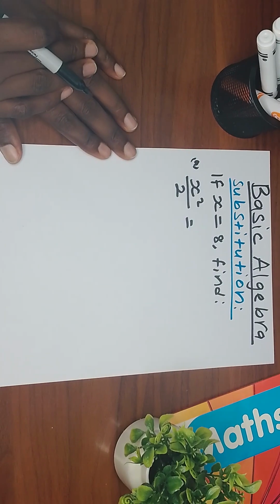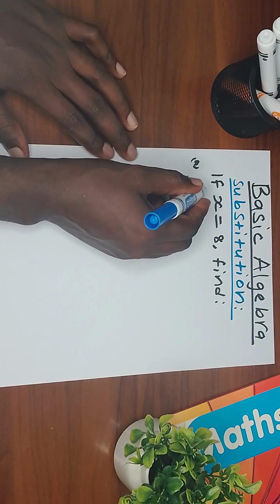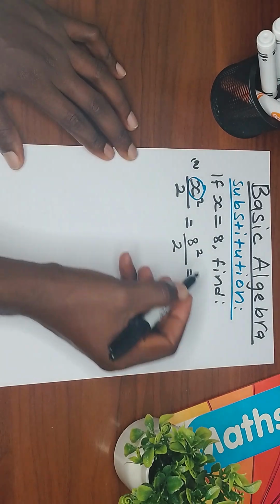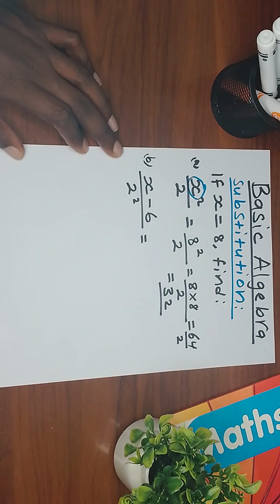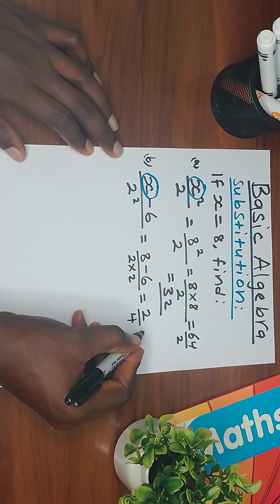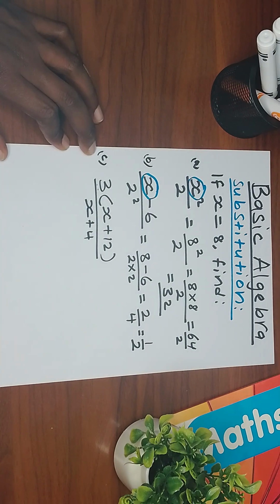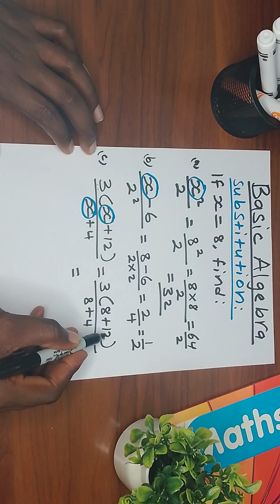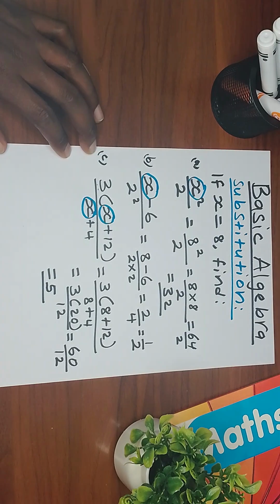Method Of Substitution To Solve Algebra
In this lesson, you will learn the concept of substitution in algebra in a simple and easy-to-follow way. The lesson explains how to replace variables with given values and correctly evaluate algebraic expressions. Through clear, step-by-step examples, students will understand how to apply substitution accurately and avoid common mistakes.

This foundational lesson is perfect for beginners and helps prepare learners for more advanced algebra topics.

 Ideal for primary and lower secondary learners
Simple explanations with worked examples
Builds confidence in algebra skills